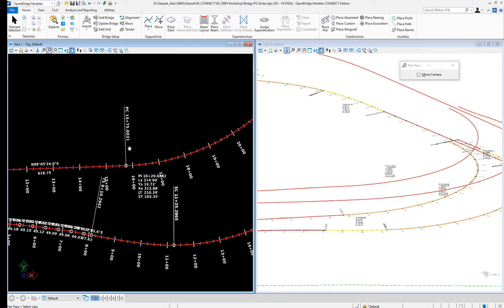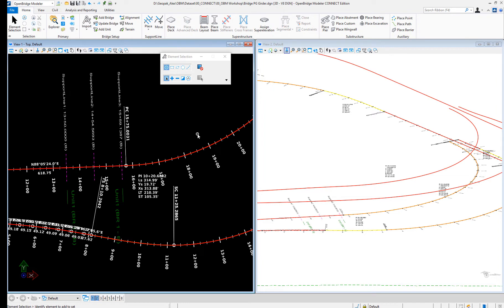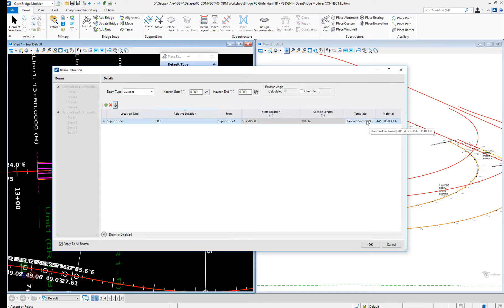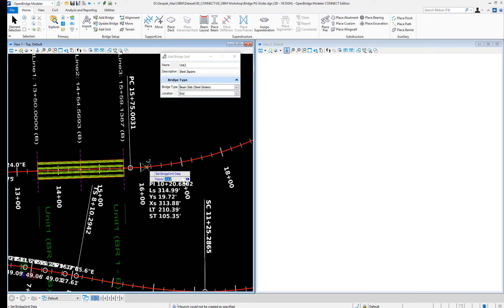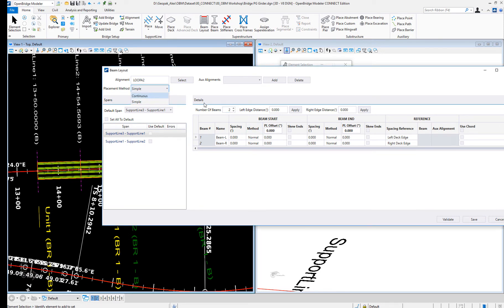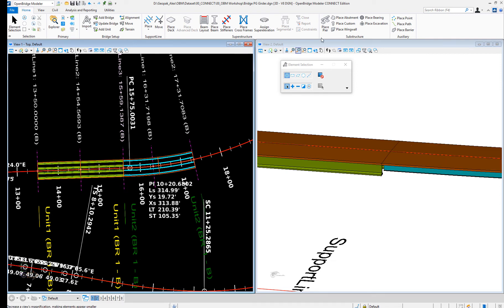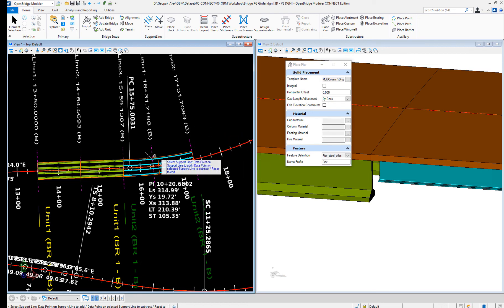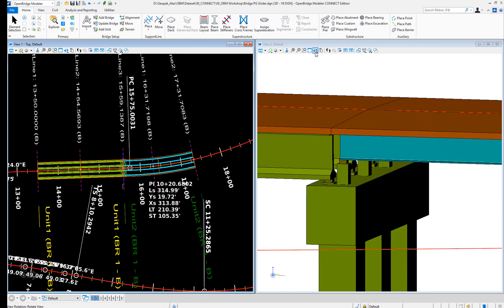Add Unit_Transition piers using OpenBridge Designer technology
Watch this video to learn more about transition piers using OpenBridge Modeler.